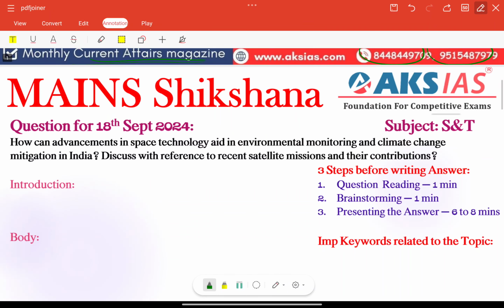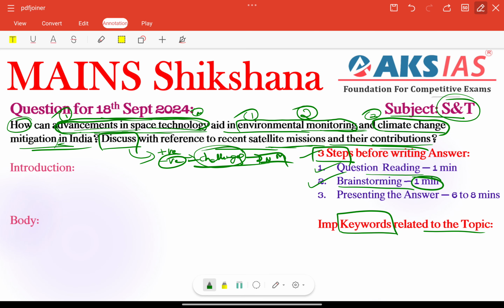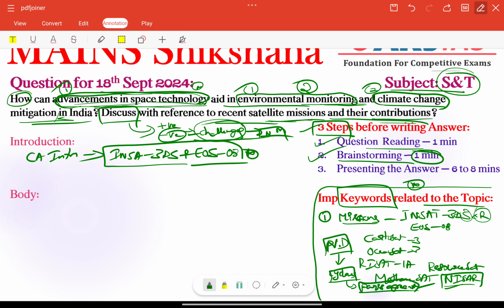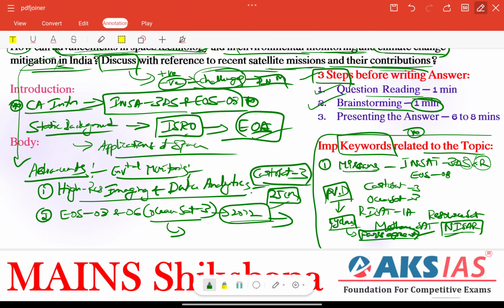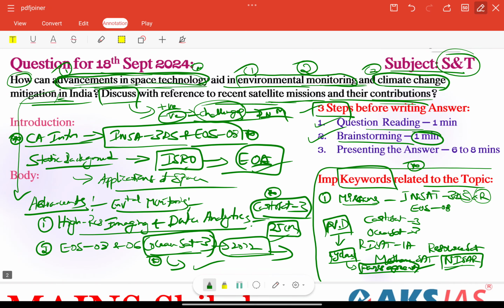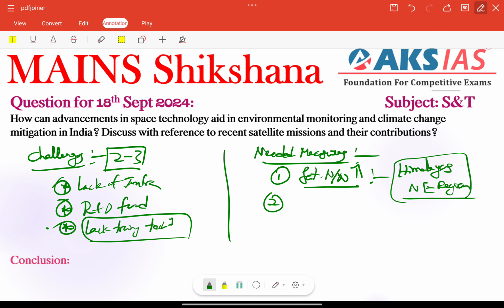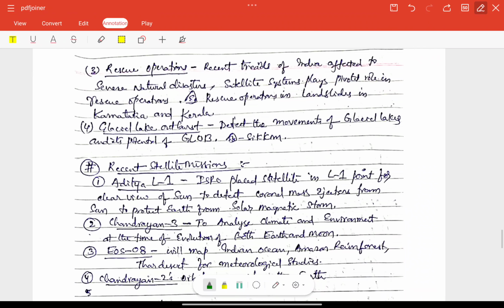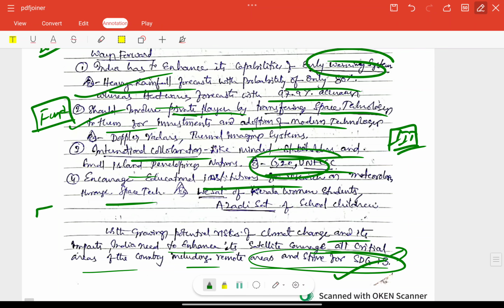Day 70 (S&T) - Mains Shikshna Free Initiative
Dear Students!
AKS IAS EduNation Mobile App Support:
For Access to Group 1 , Group 2 Classes and Test Series
APK link for temporary use sir
Use Org Code : AKS

*For iOS users:
Download CLASSPLUS App
Login with Org Code: AKS

For Access to Group 1 ,Group 2 Test Series and Live Classes

 Or
To be opened only on desktop or laptop:
For Website Access:
Group 1,2 Test Series & Live Classes :
Our Mobile App will be updated in a few days time.

Kindly use this alternative methodology for the time being.